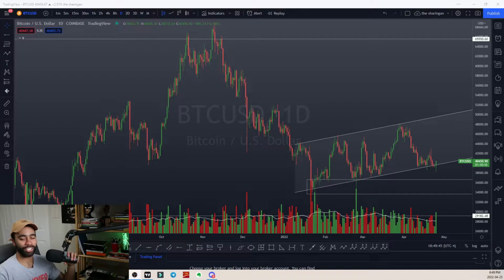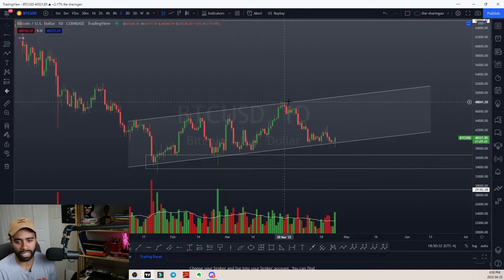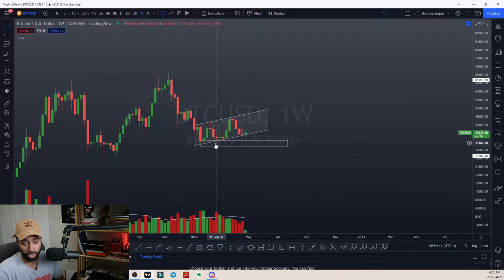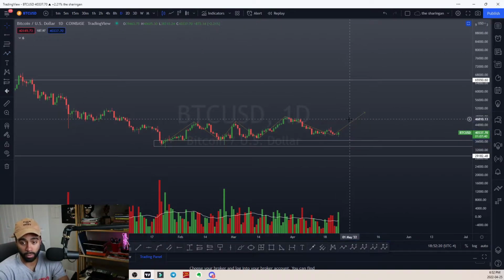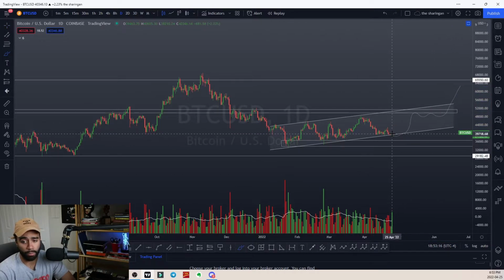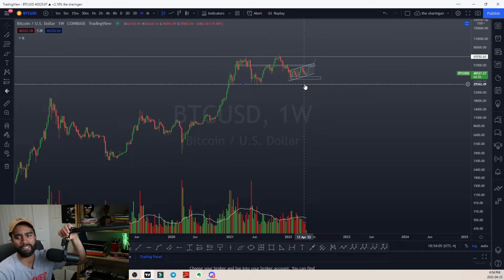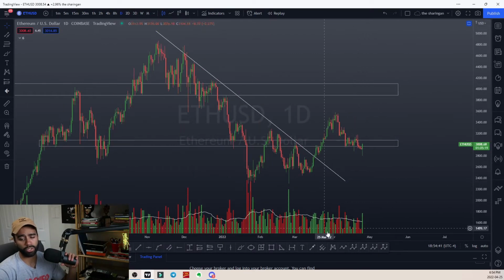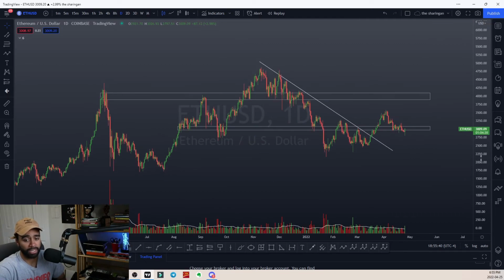BITCOIN & ETHEREUM BREAKDOWN $BTC $ETH